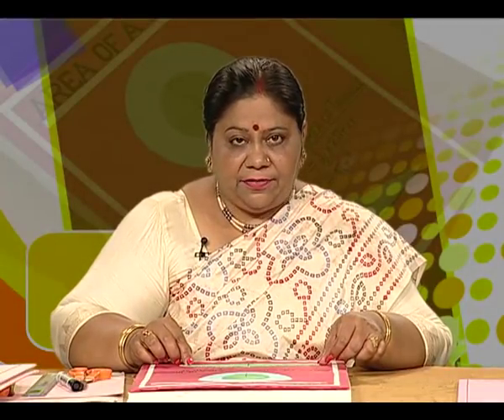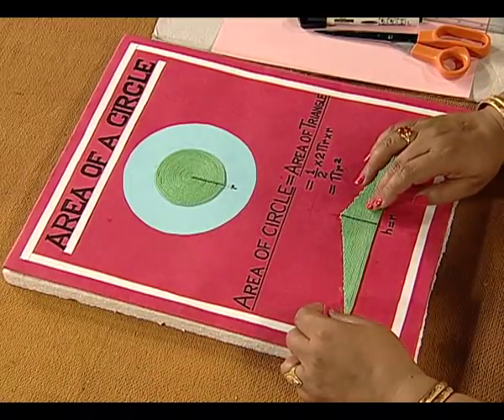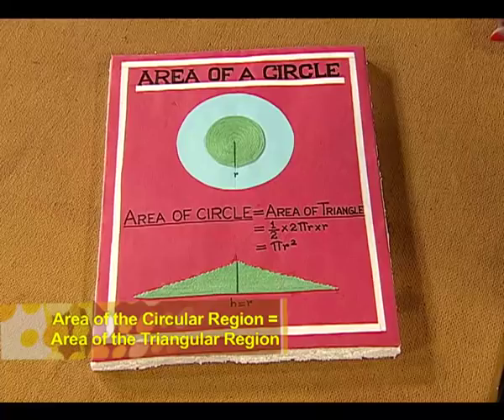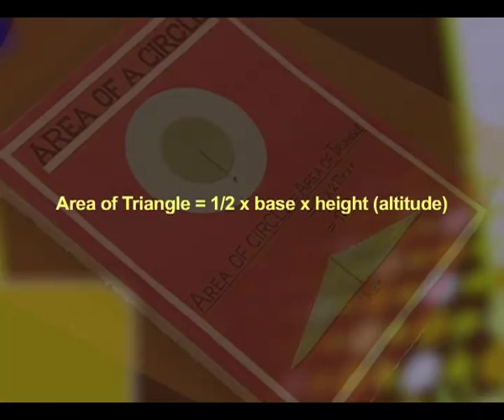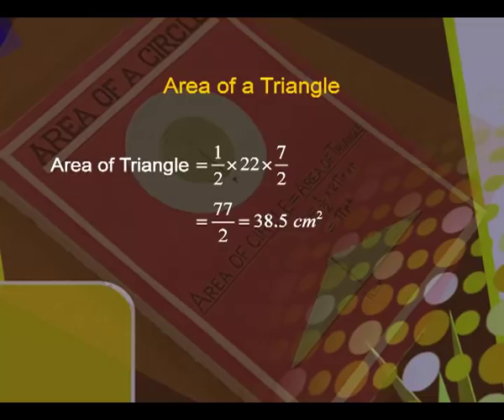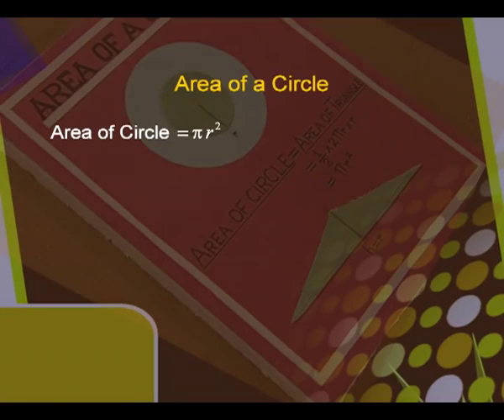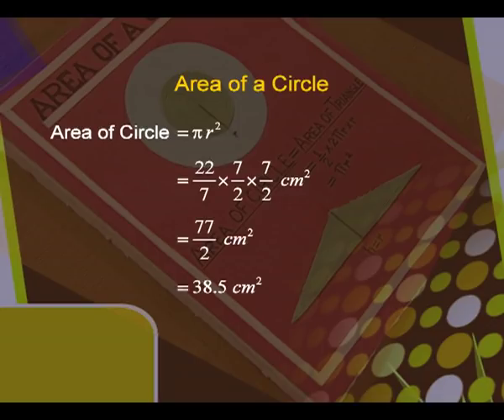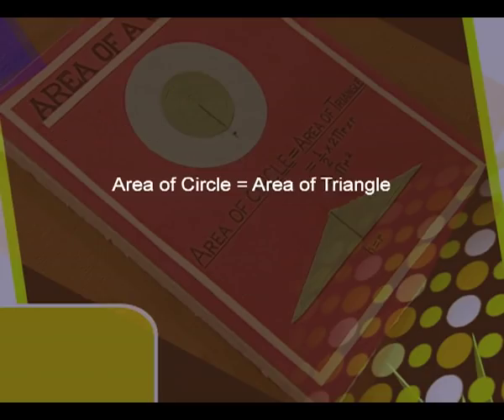To obtain the area of a circle experimentally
Area and perimeter of a cicle